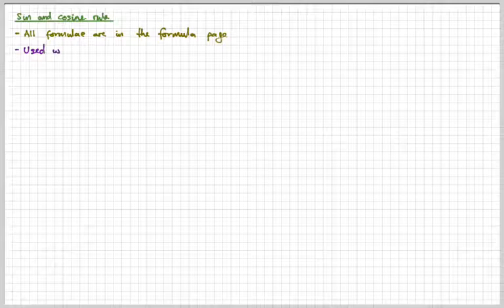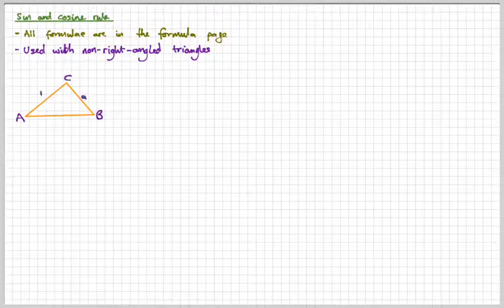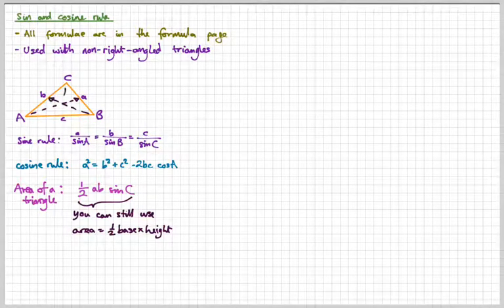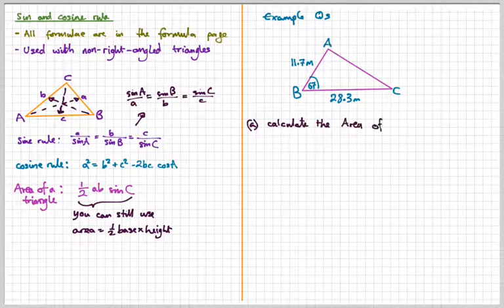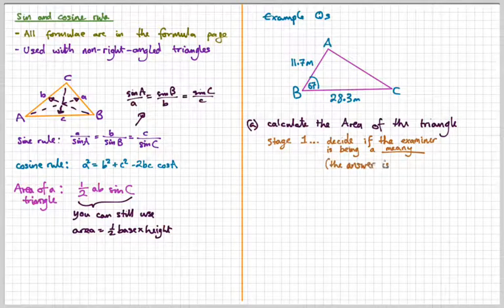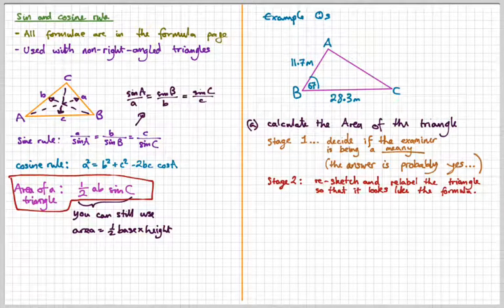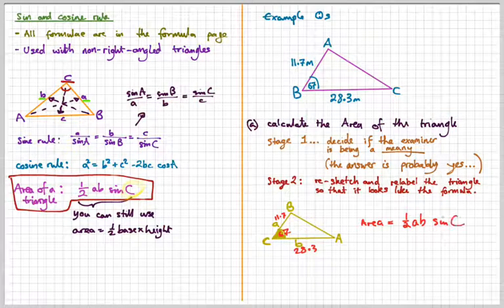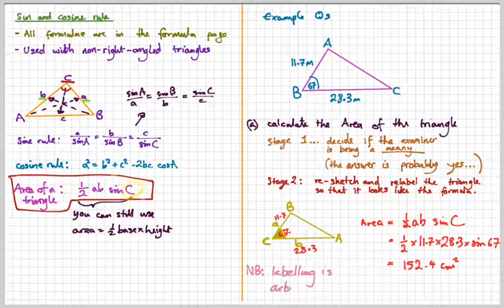sin and cosine rules part 1